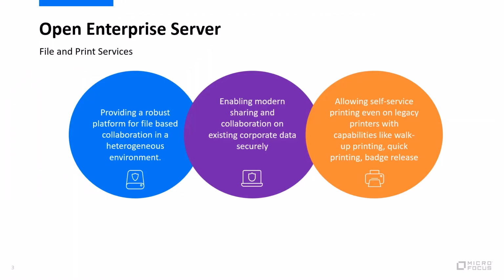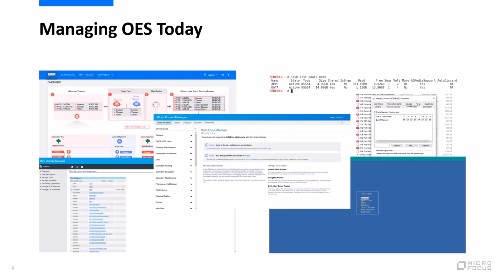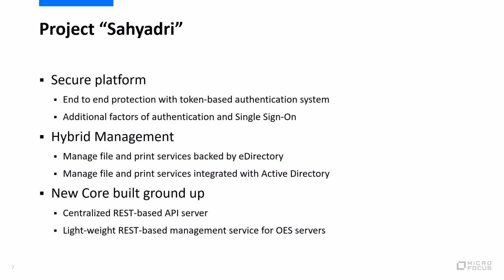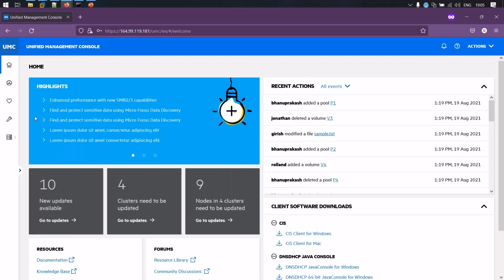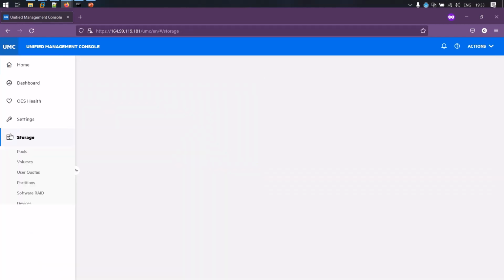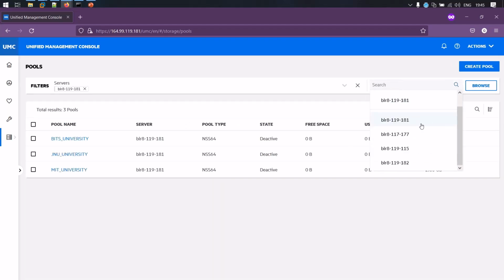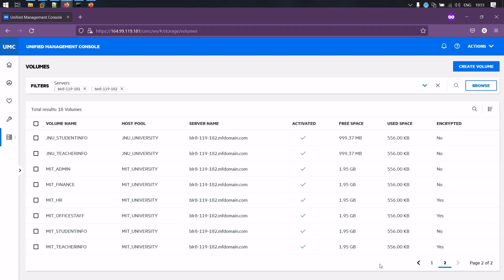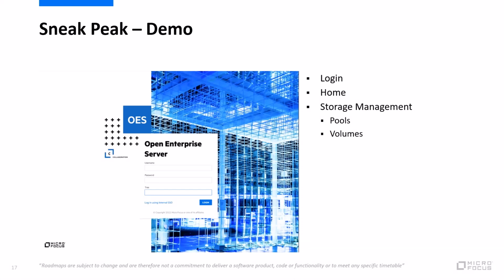Sneak Peak - The New Management Console for OES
Get a sneak peek at the new management console for Open Enterprise Server.